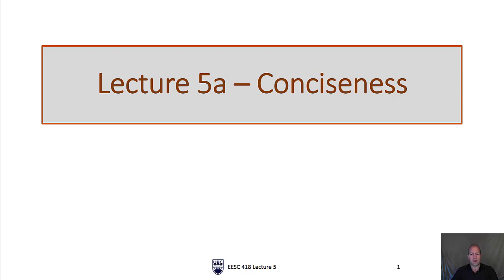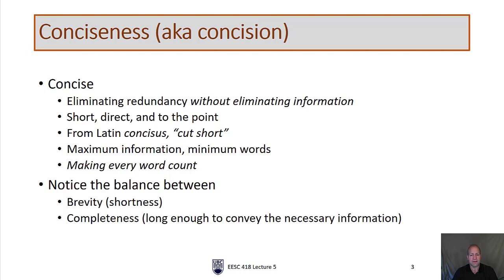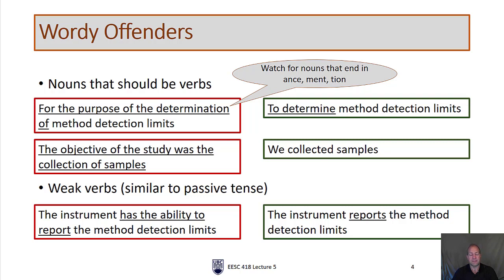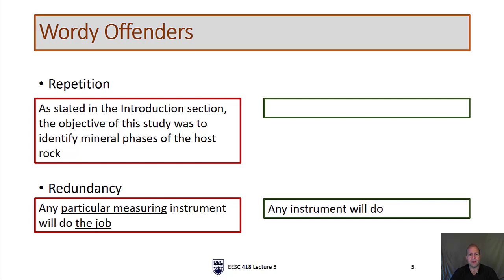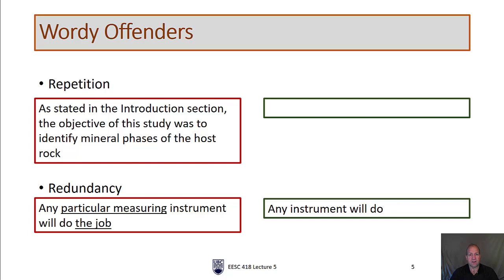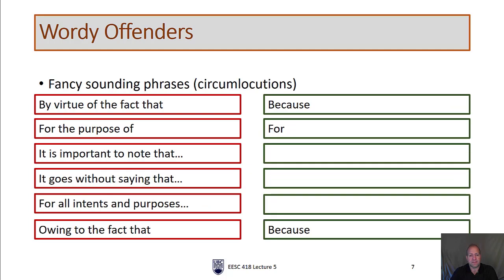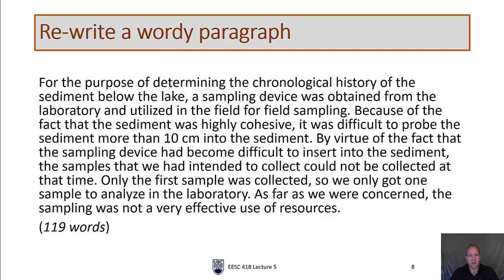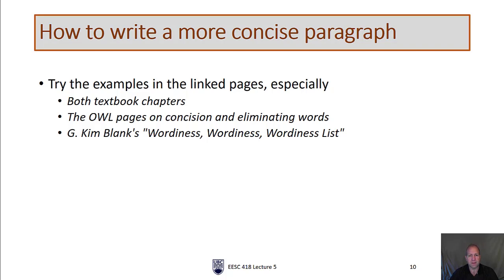Lecture 5a Conciseness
EESC 418A Lecture 5b - How to make sentences more concise.